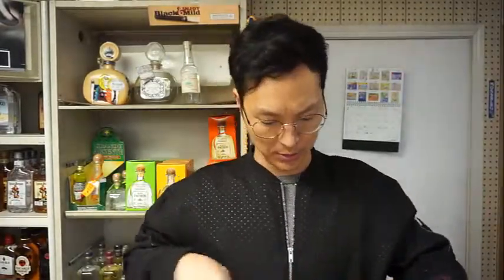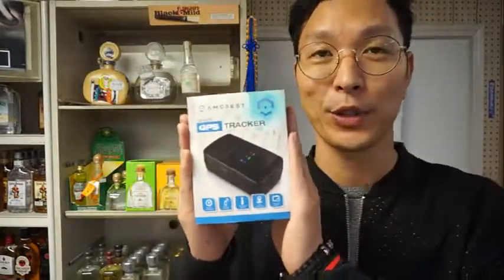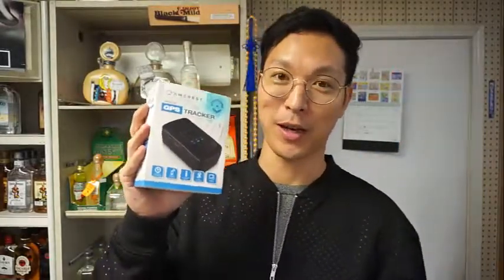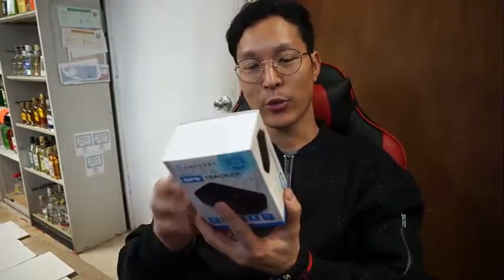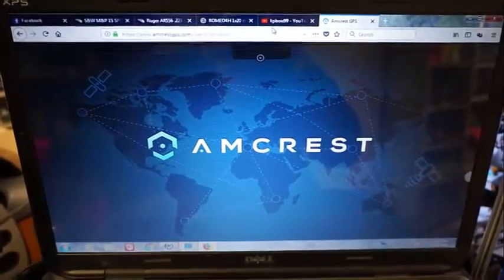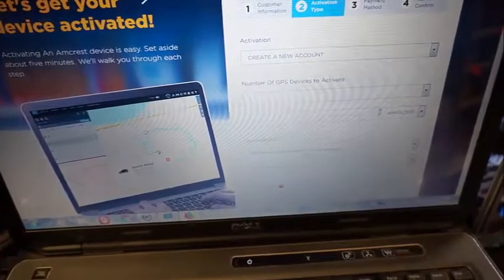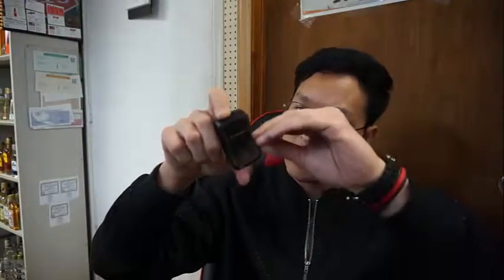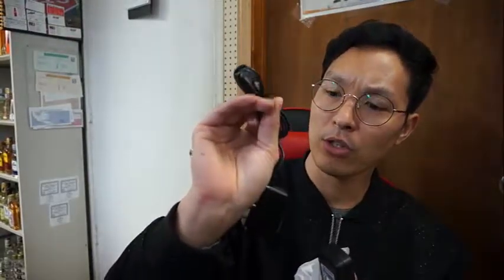Amcrest GPS Tracker Review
BY DOING SO, THEY WILL BE GIVEN FREE SUPERCHARGING FOR THE LIFE OF THEIR VEHICLE AS LONG AS IT STAYS IN THEIR OWNERSHIP.